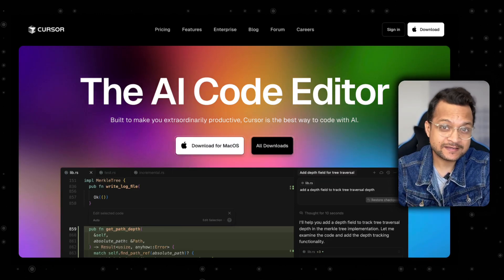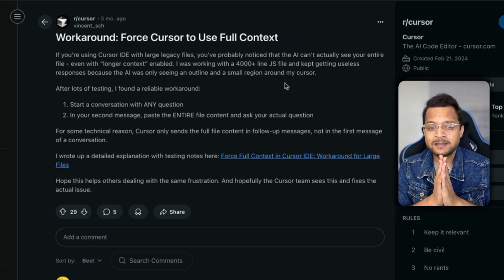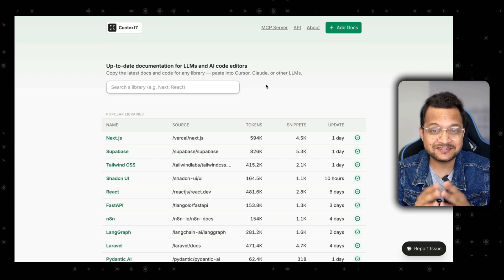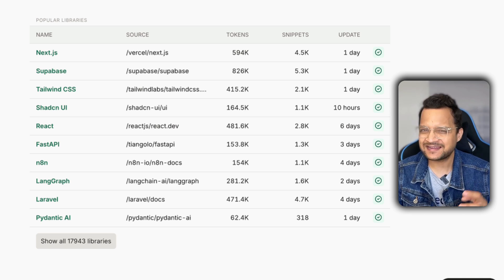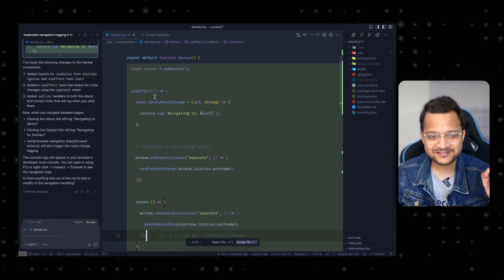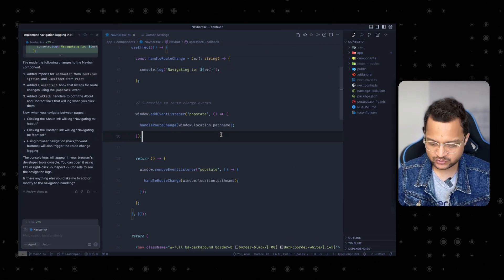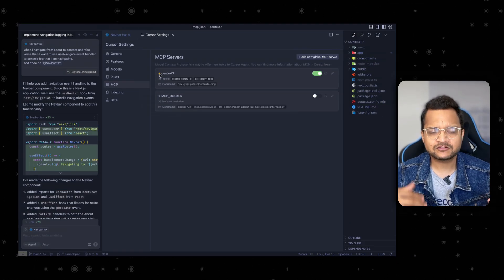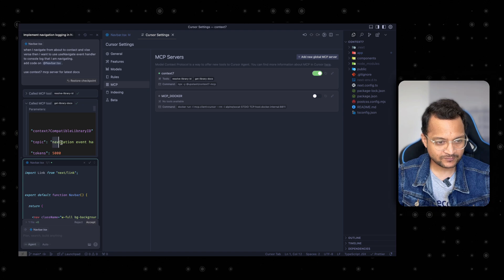The #1 Reason Why Context7 makes Cursor 100x better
Stop wasting time with Cursor's limitations! Context 7 MCP Server revolutionizes your coding workflow with 18,000+ live docs

Discover why Cursor IDE fails with large projects and how Context 7 MCP Server solves every documentation problem. Get instant access to the latest Next.js, Supabase, and 18,000+ library docs updated daily - no more outdated knowledge cutoffs or unreliable web searches.

Learn how to set up this game-changing MCP server in your Cursor IDE and transform your development experience with real-time documentation access that actually works for modern frameworks and libraries.

⏰ VIDEO CHAPTERS
[00:00:00] - Introduction & Cursor IDE Problems
[00:01:16] - Why Cursor Fails with Large Projects
[00:02:08] - Introducing Model Context Protocol MCP
[00:03:48] - Context 7 MCP Server Overview
[00:04:59] - Next.js 15.3 OnNavigate Feature Demo
[00:06:18] - Setting Up Context 7 in Cursor IDE
[00:07:18] - Testing Without MCP Server
[00:09:36] - Installing and Configuring Context 7
[00:10:03] - Comparing Results With vs Without MCP